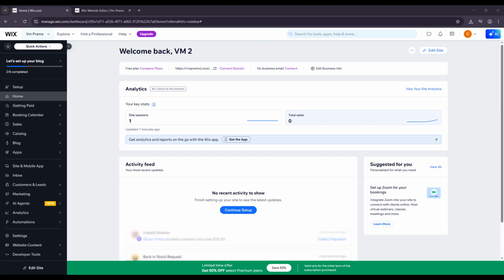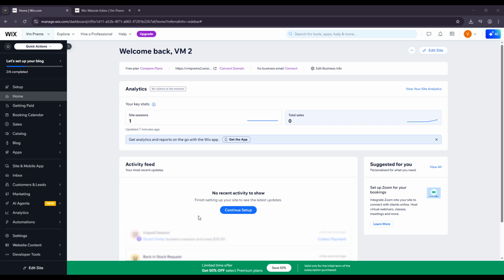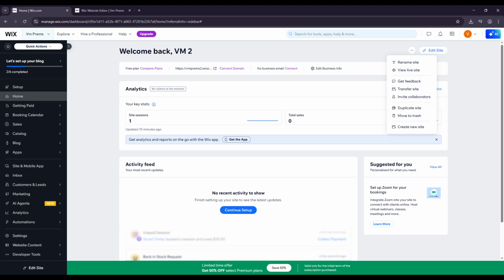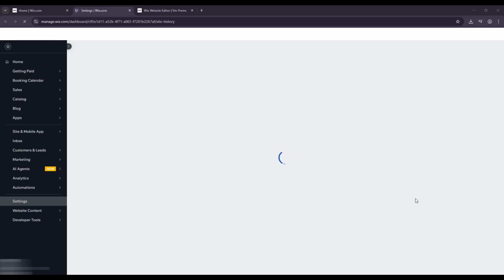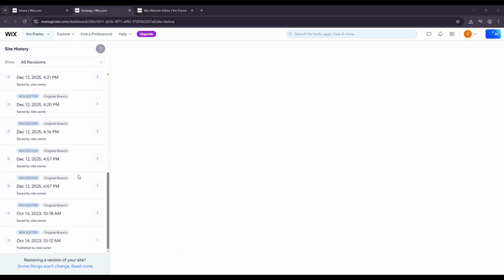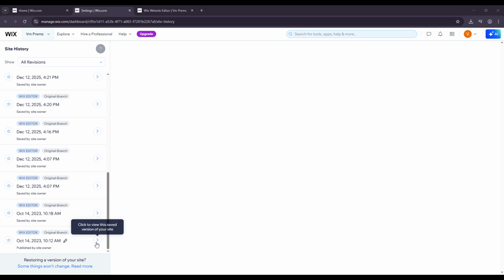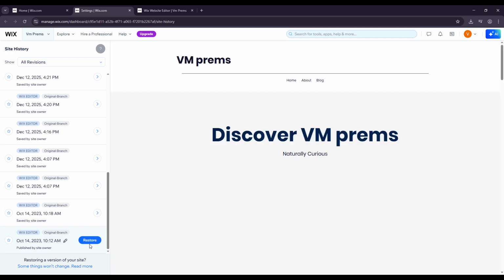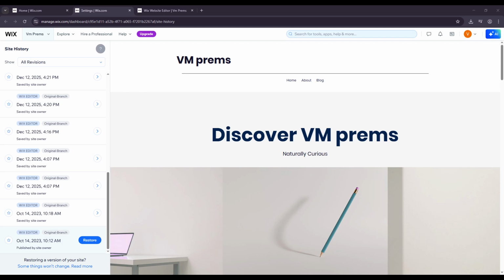How to Reset Your Wix Site & Start Over 2026 (Easy Guide)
how to reset your Wix site and start over without confusion. In this updated 2026 tutorial, I’ll show you the safest ways to clear your design, switch templates, and rebuild your Wix website from scratch.

You’ll learn what “resetting” a Wix site actually means, how to start fresh using a new template, and how to avoid accidentally deleting important content or settings. This is especially helpful if your site design feels messy, outdated, or beyond fixing.